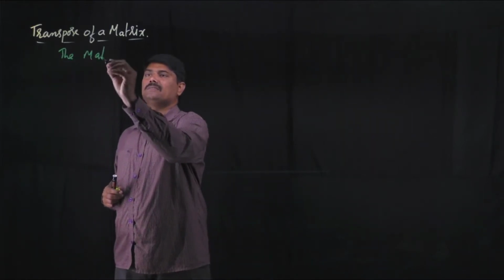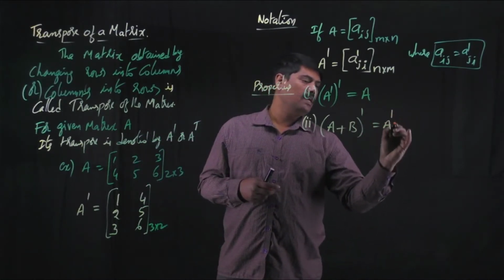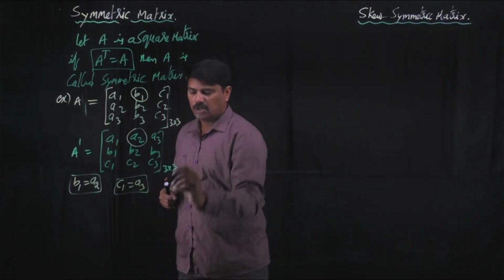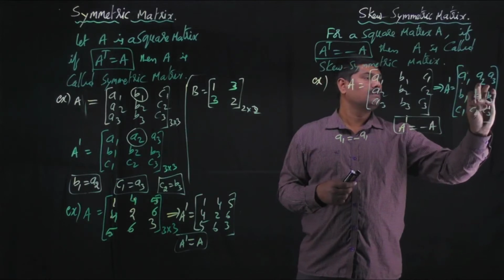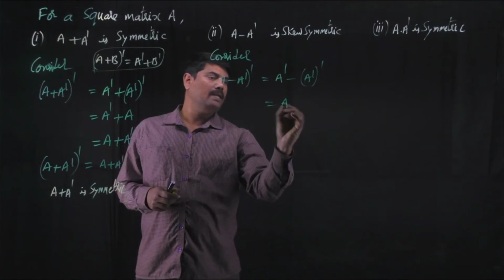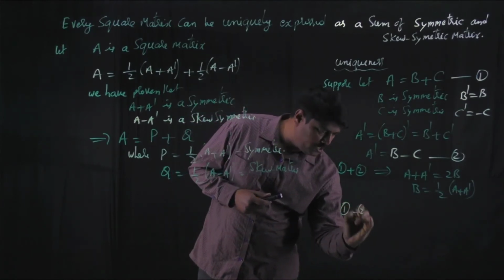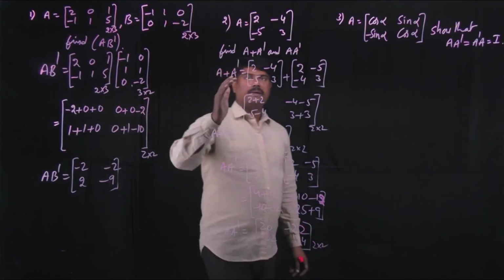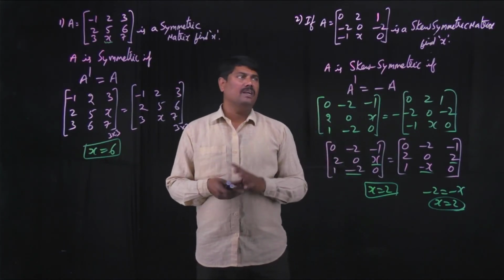MATRICES 4 by ACK